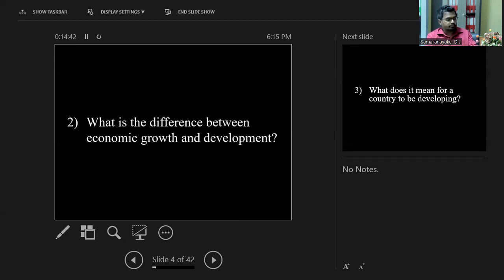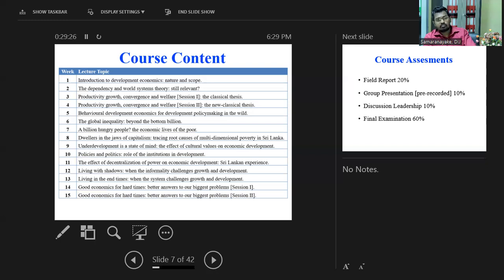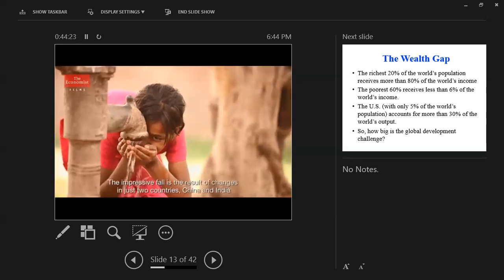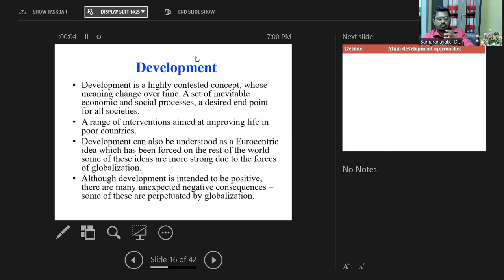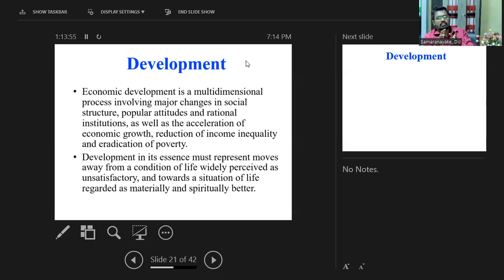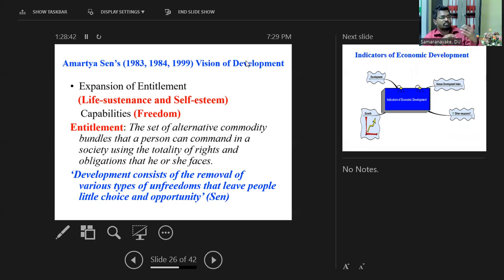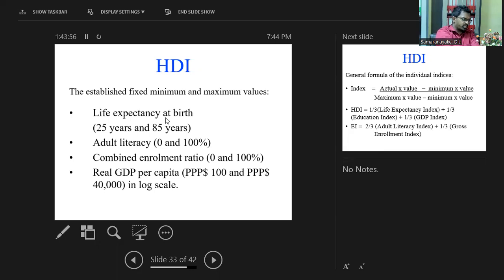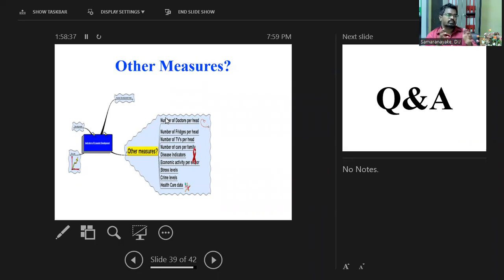Development Economics: Nature & Scope [Session 1]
Topic: Development Economics: Nature & Scope